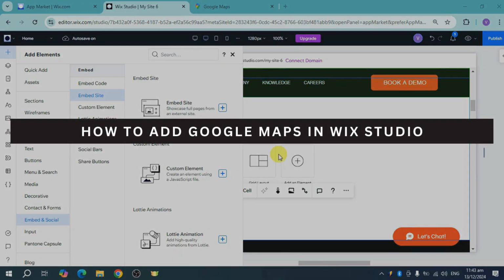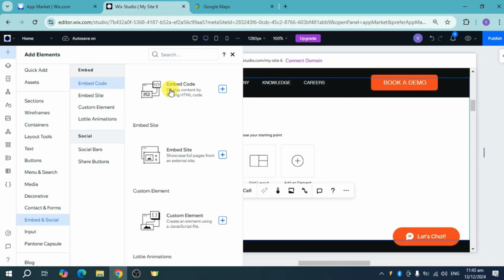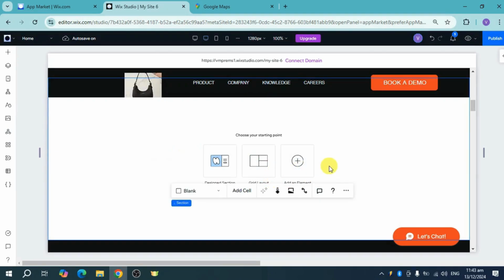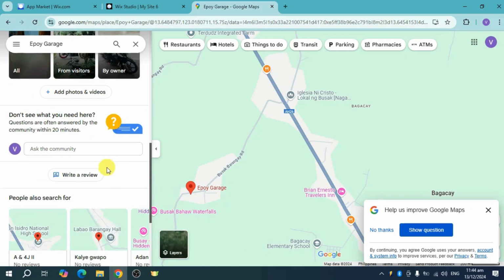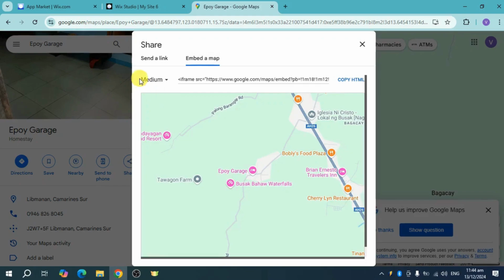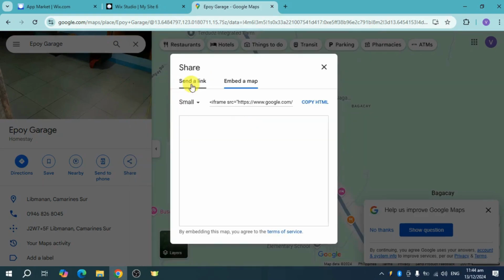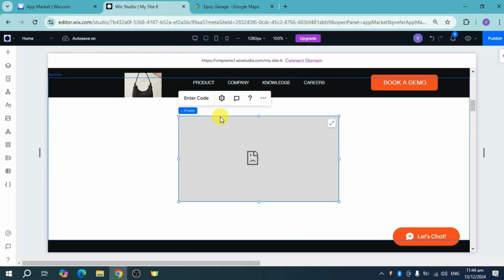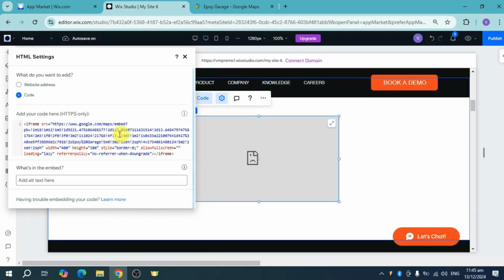How to Add Google Maps in Wix Studio | Wix Studio Tutorial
Want to display your business location or create an interactive map for your website? Adding Google Maps in Wix Studio allows visitors to easily find your location or get directions. This tutorial will show you how to add and customize a Google Maps section on your site.

In this tutorial, you'll learn:
How to embed Google Maps on your Wix Studio website.
Step-by-step instructions for customizing map size and style.
Tips for adding multiple locations and enhancing user interaction.

Make navigation easy—follow these steps to add Google Maps in Wix Studio!